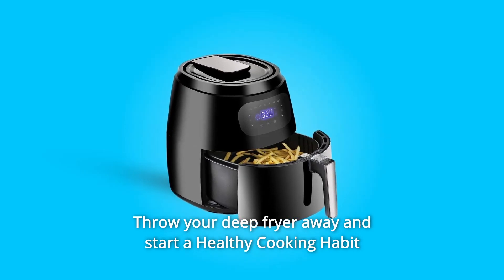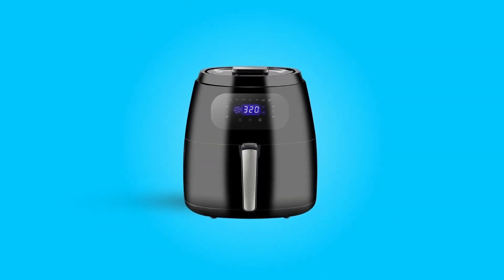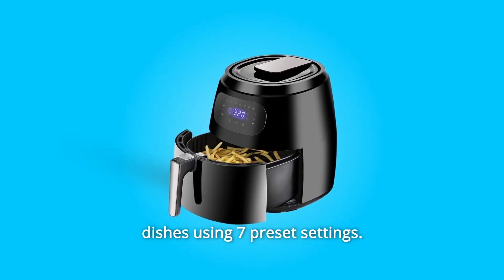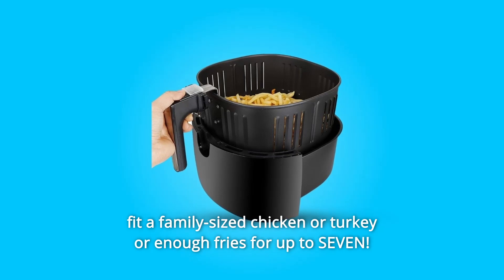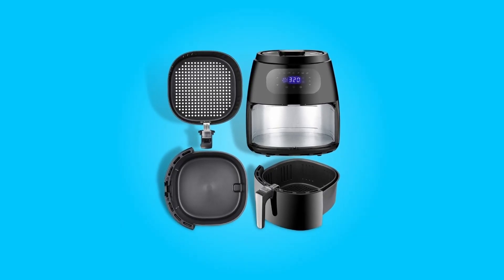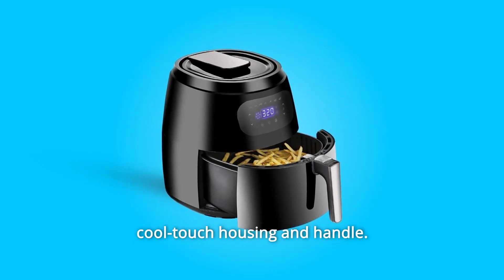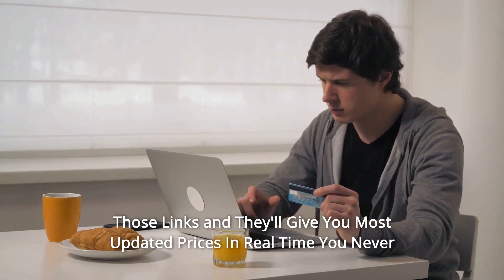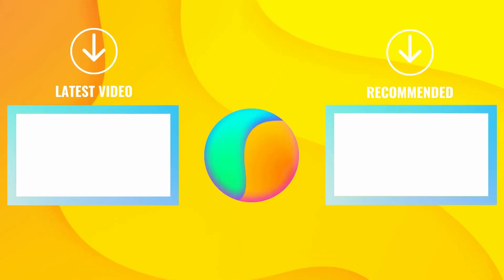SUPER DEAL 7.6 QT Pro 1700W Digital Air Fryer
SUPER DEAL 7.6 QT Pro 1700W Digital Air Fryer Review
Check Amazon's latest price (These things might go on Sale)

Replace your deep fryer with the SUPER DEAL NEWEST air fryer and begin a healthy cooking habit! You can almost cook anything with this oil-free air fryer! Unlike other tiny air fryers that require multiple cooking sessions for a single dinner, this 7.6-quart extra large air fryer can prepare a family-size supper in one sitting.

Number 1. A detachable nonstick basket is included for easy cleaning, and the detachable basket is dishwasher safe. The touch control panel has all of the programmes and edit keys. Simply adjust the time and temperature for different foods, or select a preset programme to begin preparing your nutritious dinner.

Number 2. A Kitchen Must-Have: Use the 7 preset settings to take the guesswork out of making various recipes. The cook temperature and time are displayed on an LCD screen, and you may change these settings with straightforward controls. Fries, veggies, fish, meat, drumsticks, shrimp, pizza, steak, cake, and frozen meals, among other things. To acquire a lovely crisp on your delicacies, rely on the newest hot air technology.

Number 3. XXL Capacity for the Whole Family: The basket can hold a family-sized chicken or turkey, as well as enough fries for up to SEVEN people! Fry quickly and precisely for optimum results while using minimal fat. Every time you fry, a 30-minute timer with automatic shut-off and ready signal ensures a faultless result.

Number 4. 60-minute timer with automated shut-off and ready indication guarantees a flawless fry every time. A healthier approach to cook for the entire family. No more debating whether or not used oil should be discarded; this low-to-no-oil air fryer will take care of that for you.

Number 5. First and foremost, operate it safely. It is equipped with air intake and air output ports. If the air fryer's surface becomes oily, apply some liquid soap and wash it down with a damp cloth. This cooking area can be kept clean at all times without the adhesiveness of oil. Food that is simple to clean Basket for frying and basket holder Handle, base, and built-in cool-touch housing The dishwasher-safe and easy-to-clean removable basket

Number 6. Latest Generation Digital Electric Air Fryer: Not only does it have the most fashionable appearance, making it the BEST Holiday gift, but it also allows you to enjoy your favourite fried snacks or delicacies without the extra calories associated with immersing food in oil.

Searches related to SUPER DEAL 7.6 QT Pro 1700W Digital Air Fryer Review

SUPER DEAL Air Fryer
SUPER DEAL Air Fryer Review
7.6 QT Air Fryer
7.6 QT Air Fryer Review
Air Fryer